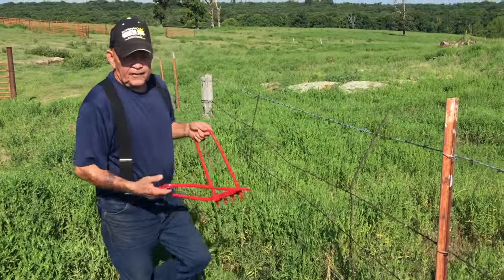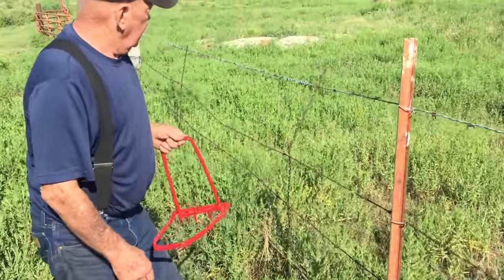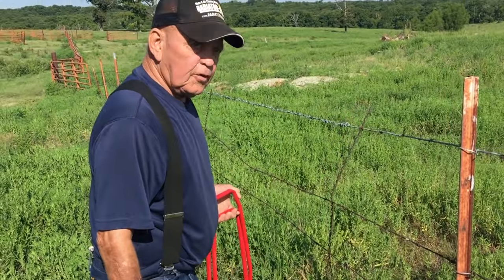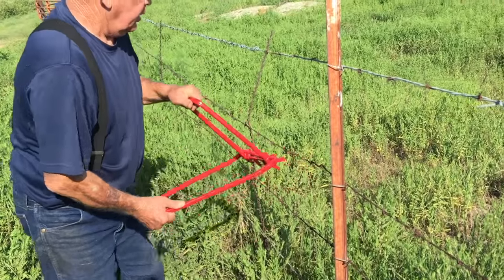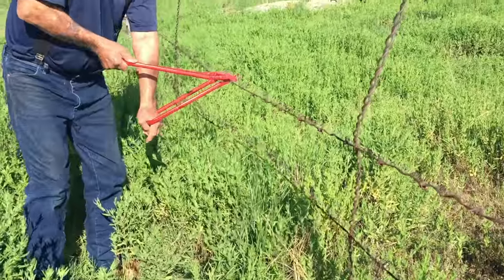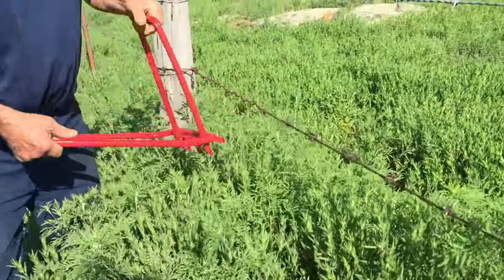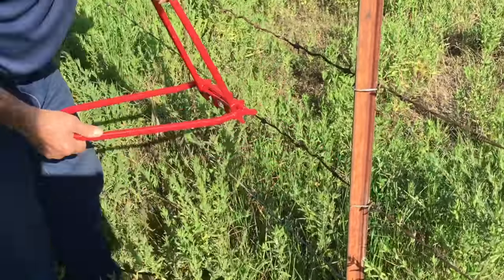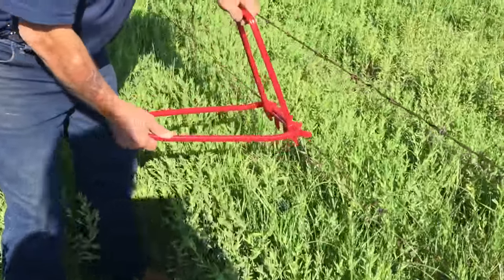WIRETIGHT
From the Company that brought you the Radiator Genie... The WireTight. This tool will not break your old wire and takes up too six inches of slack with every bite.  If you do barbed wire, a must have tool!